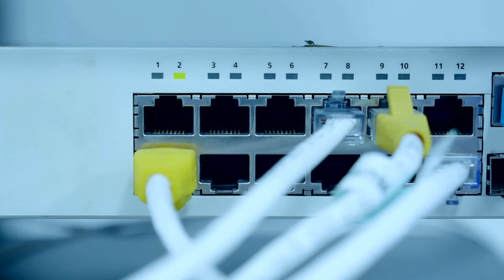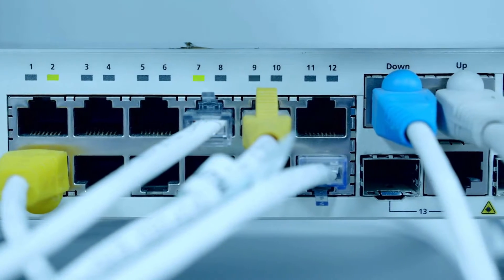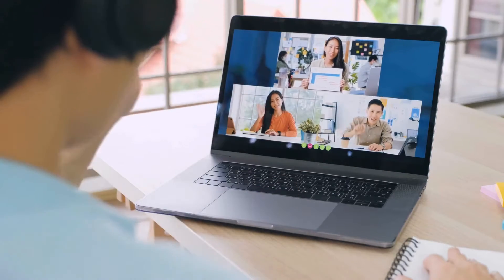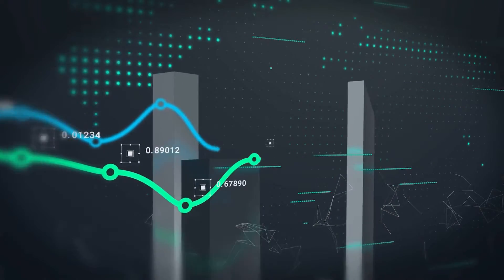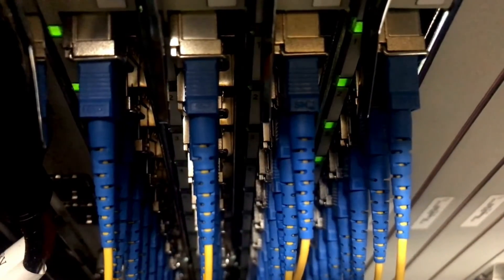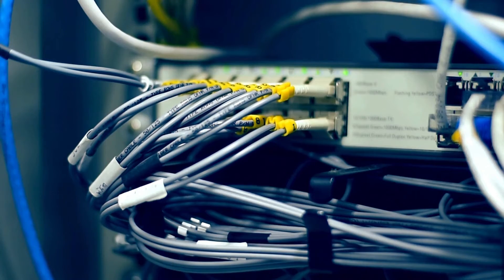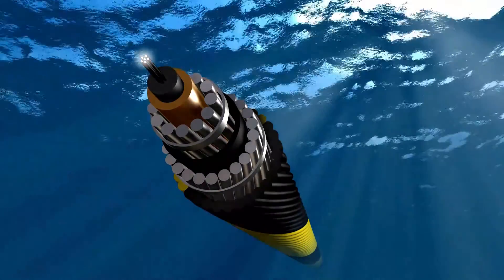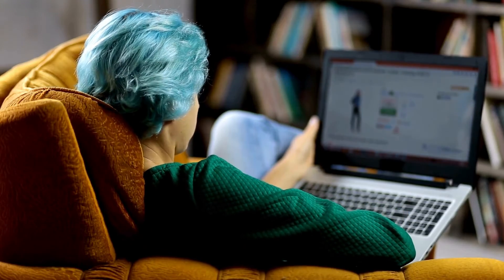Understanding Fiber Optic Patch Cables | Networking Cables | LC to SC | LC to ST | Guideline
In the vibrant world of fiber optic networks, connectors reign supreme. Among them, two distinct couples stand out: LC to SC and LC to ST patch cables. Let's delve into their features and discover where they shine:

LC to SC – The Compact Couple

LC (Lucent Connector): Tiny and nimble, half the size of SC, ideal for high-density patching in data centers.
SC (Subscriber Connector): Robust and reliable, with a screw mechanism for secure connections in demanding environments.
Push-Pull Play: LC's easy latching makes connecting and disconnecting a breeze.
Low Signal Loss: Both connectors minimize signal attenuation, ensuring smooth data transmission.
Modern Marvels: Widely used in modern networking equipment for high-speed data needs.

LC to ST – The Adaptable Duo

Bridging the Legacy: Connects devices with different connector types, offering flexibility in network design.
ST's Ruggedness: Shines in outdoor installations and industrial applications with its durable metal housing.
LC's Speed: Delivers exceptional performance in newer equipment thanks to its low profile and efficient connection.
Cost-Conscious Choice: SC connectors can be more budget-friendly compared to LC.
Future-Proofing with LC: While ST remains relevant in legacy systems, LC is generally preferred for future-oriented installations.

Choosing the Right Match

Compatibility: Ensure your equipment supports both connector types.
Needs Matter: Opt for LC's size and performance for data centers, while ST's sturdiness excels in harsh environments.
Legacy Love: ST is your friend for older equipment, while LC embraces modern networking.

Both LC to SC and LC to ST combinations play crucial roles in bridging the gap between different fiber optic worlds. Consider your specific needs and equipment compatibility when choosing the champion for your network.